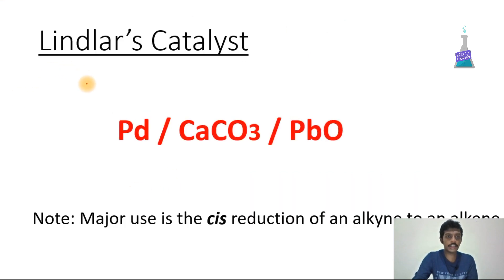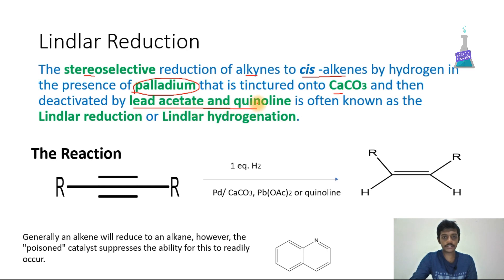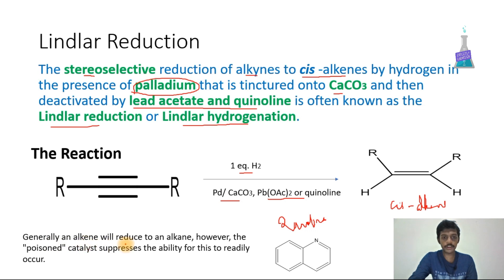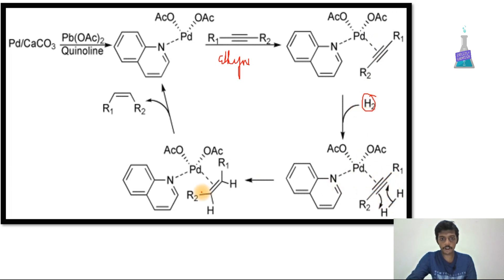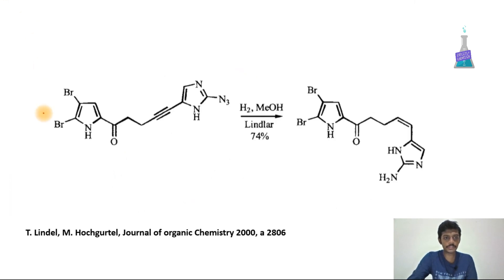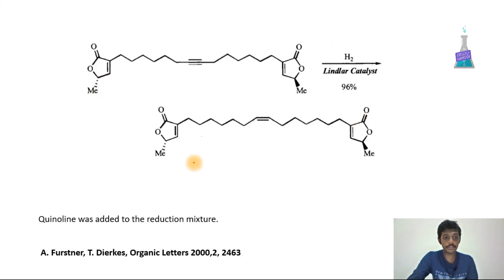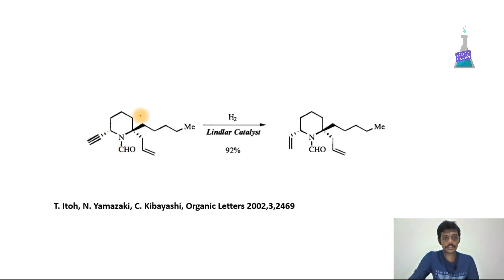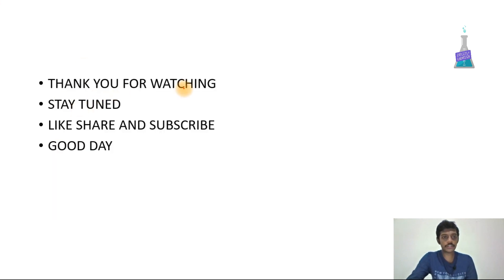Lindlar Catalyst| Lindlar Reduction | Reaction | Mechanism | Examples from Literature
This video describes the Lindlar Catalyst and Lindlar reduction reaction with examples. The reaction happens in presence of Hydrogen and Pd/CaCO3, alkynes are converted into cis-alkenes.

Support us to reach this to the maximum.